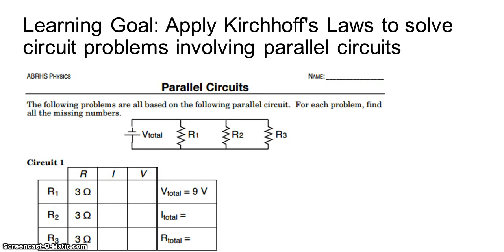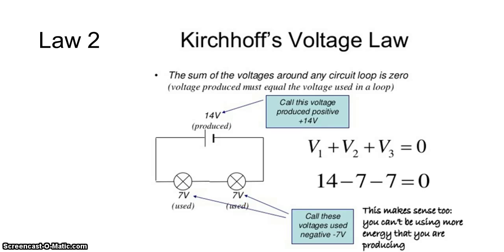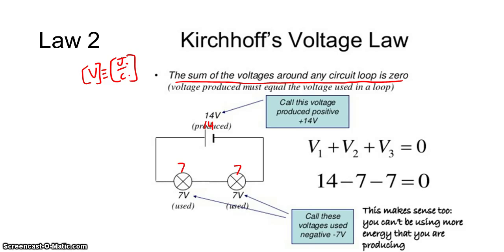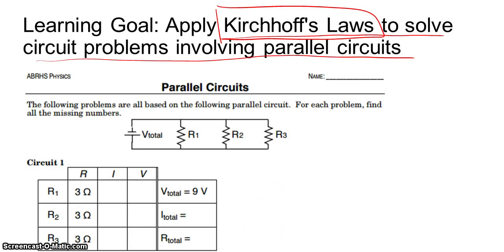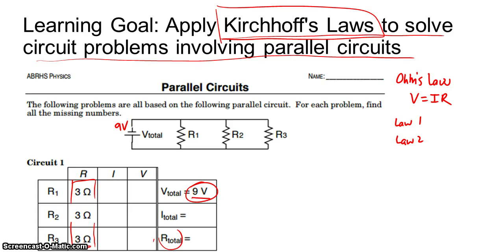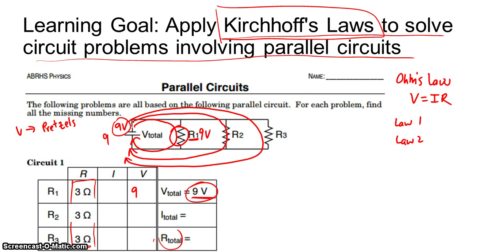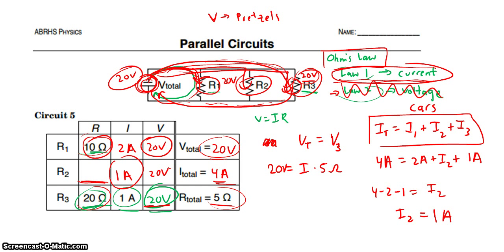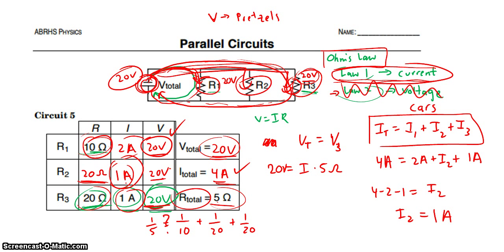Parallel Circuits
Apply Kirchhoff's Laws to solve circuit problems involving parallel circuits.